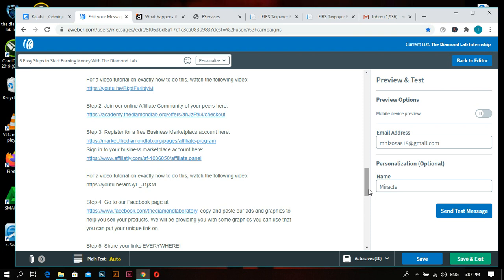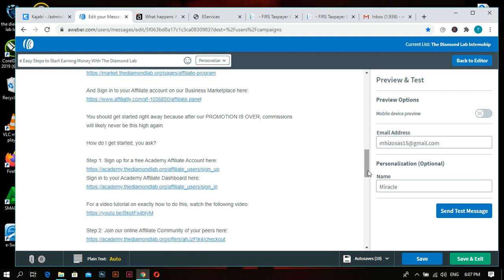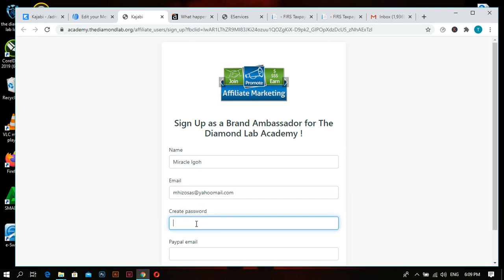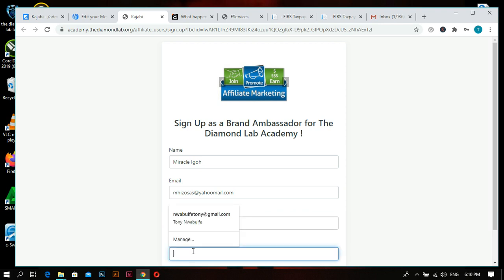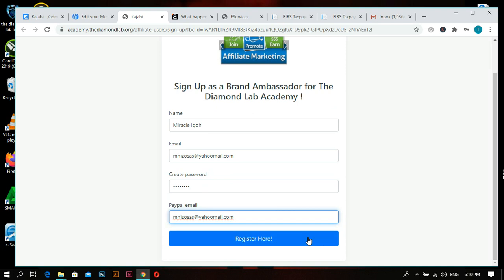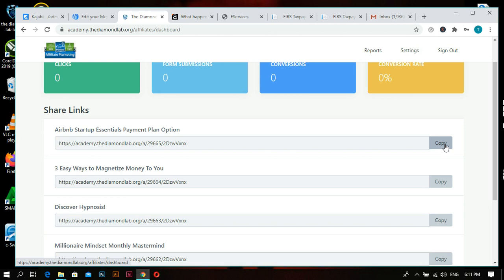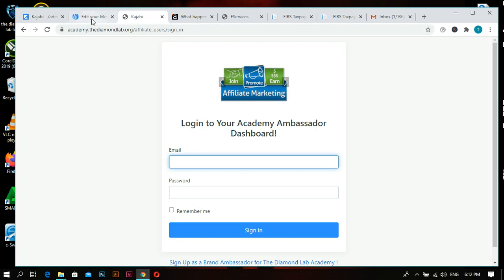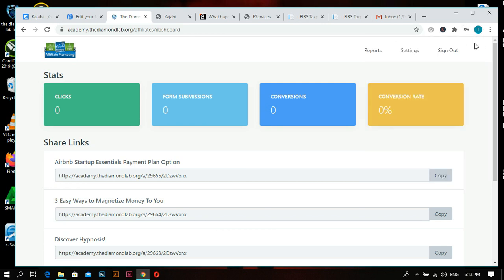The Diamond Lab Academy Affiliate Sign Up and Sign in Tutorial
The Diamond Lab offers you an opportunity to EARN COMMISSIONS on every Product or Service purchased via a unique link assigned to you. We have a wide range of Products and Services that you can market on different platforms (social media, text, email campaigns, etc.) you can earn 10-60% commissions depending on the Product and Service.

Well what exactly is The Diamond Lab ?

We know that people like to know and trust the companies they promote. The Diamond Lab is a small business development network that offers all of the tools and resources entrepreneurs need to start and grow their businesses. There is nothing quite like The Diamond Lab anywhere which is why this is a GREAT OPPORTUNITY for you to promote it.

We are a fast growing network that will grow even faster once YOU decide to join our team and get busy PROMOTING and EARNING.